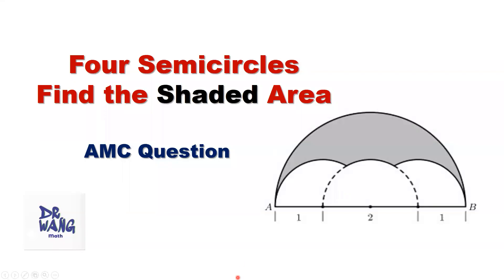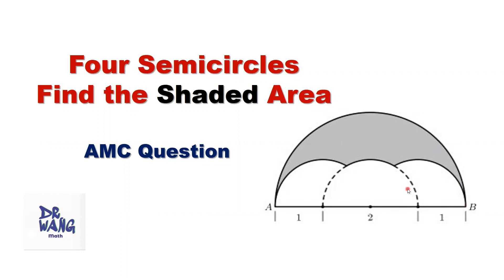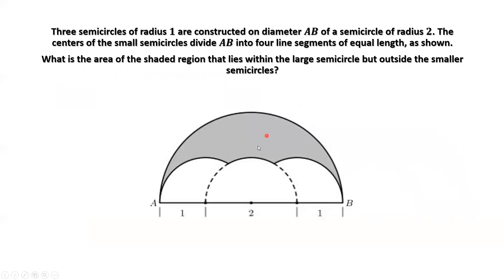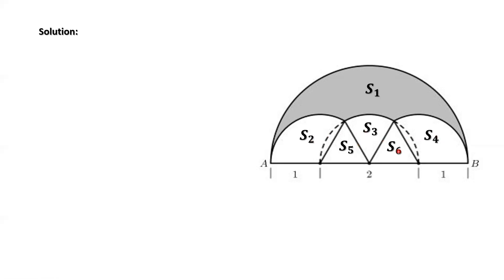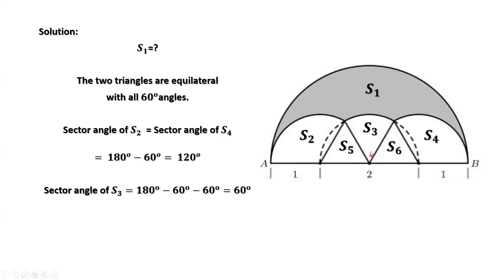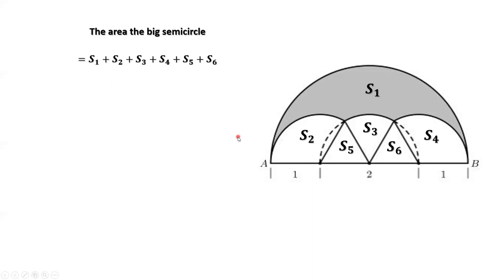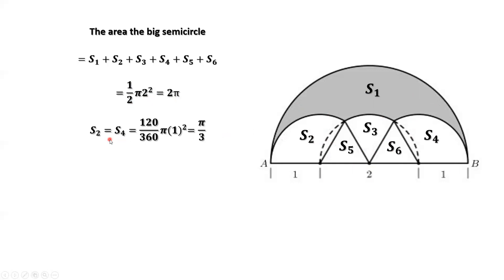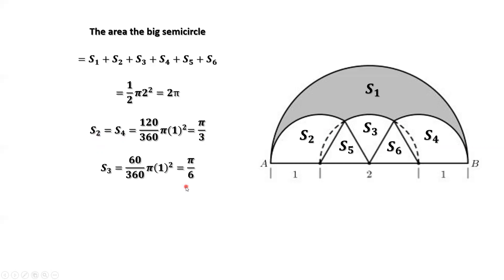AMC Question. Find the Shaded Area Constructed by Four Semicircles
Given four semicircles as shown, find the shaded area constructed by four semicircles. In this video, we'll cut the white areas into five pieces and figured out their areas. Then we come to the final answer. This is a AMC 12 Question.